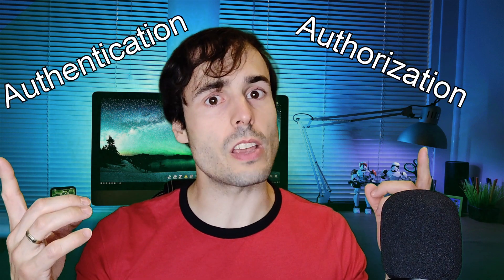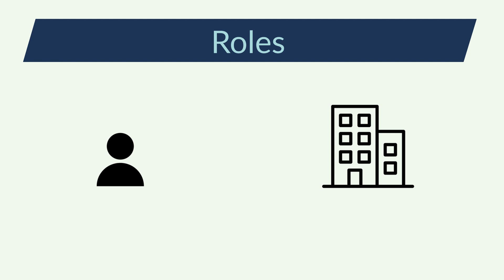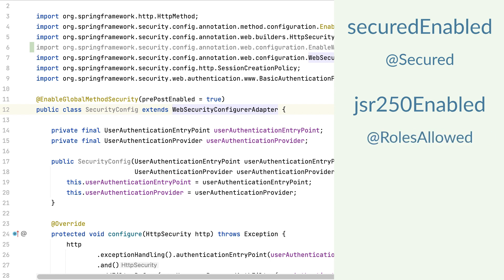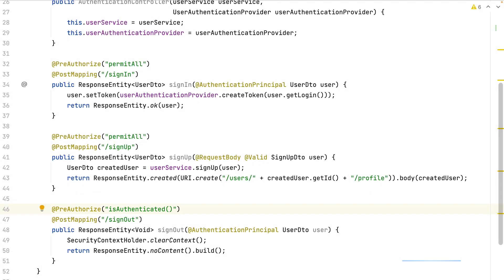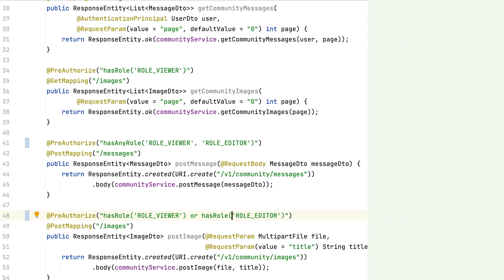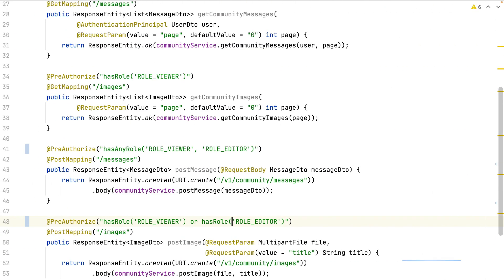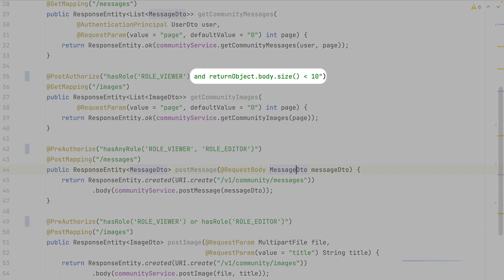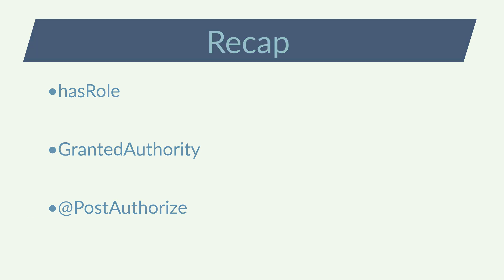Authorization Roles with Spring Security | Spring Boot Backend #3.6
In this video I will explain the difference between Authentication and Authorization. I will also explain how to implement the Authorization pattern with Spring Security. For that, I will use the @PreAuthorize annotation.

This is the sixth part of the third video of a playlist where I show how to create a Spring Boot Backend, how to create a website step by step

Content:
* Method Security with the annotation @EnableGlobalMethodSecurity. I will show the 3 different types to implement the method security with prePostEnabled, securedEnabled and jsr250Enabled
* Difference between @PreAuthorize and @PostAuthorize
* Some built-in methods for the method security

Icons:
* User by Meiselina Sundari from NounProject.com
* Servers by Romaldon from NounProject.com
* Id by Mr. Minuvi from NounProject.com
* Buildings by Alzam from NounProject.com